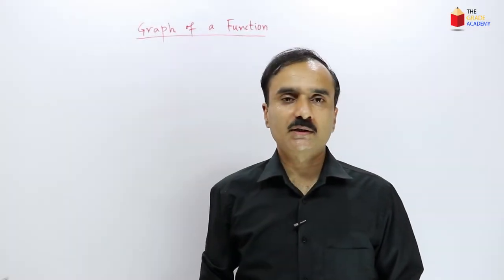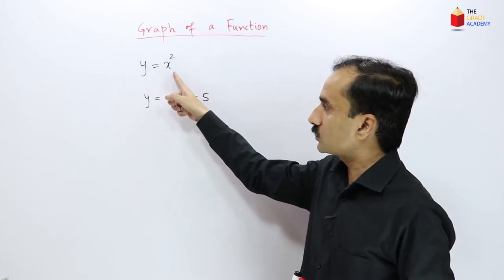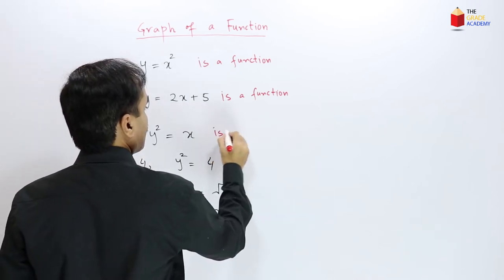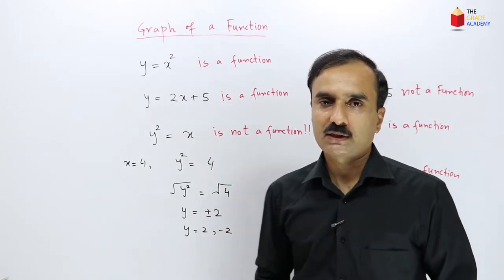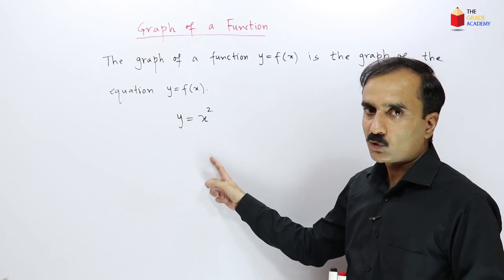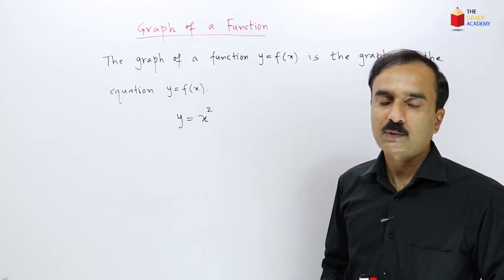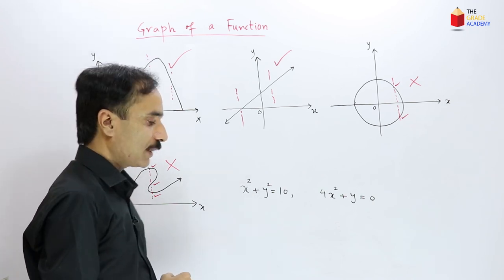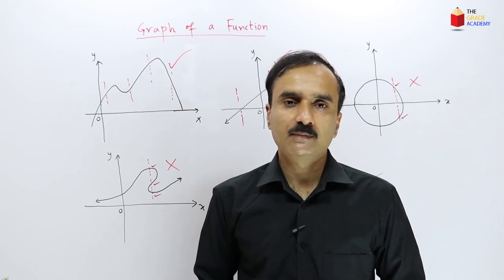FSc Part 2 Math Chapter 1 | Functions from Graphs and Equations | Lecture 2 | Class 12 2nd Year Math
The Grade Academy brings you lecture on FSc part2 math Chapter 1 Functions and Limits. In this lecture, Si Rashid explains how to identify functions from graphs and equations.